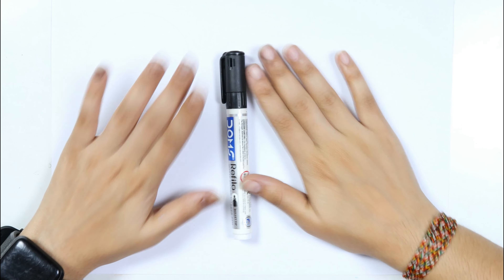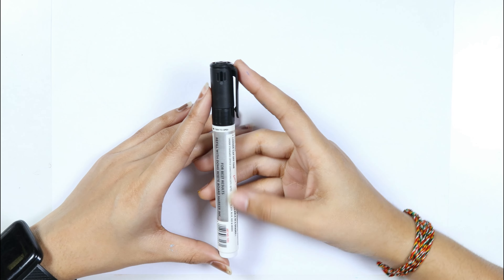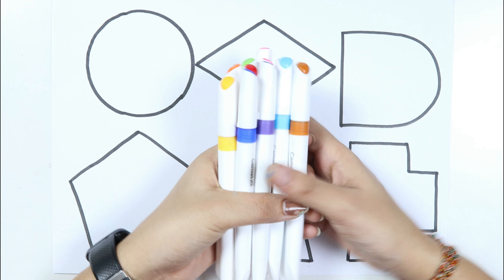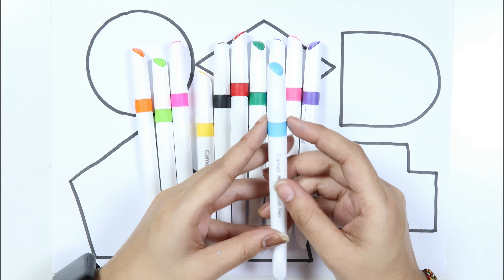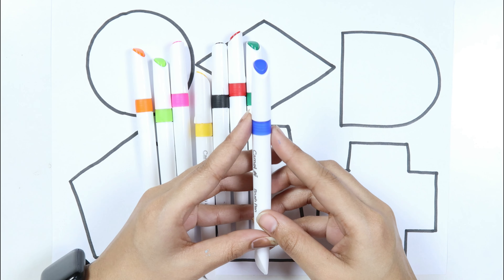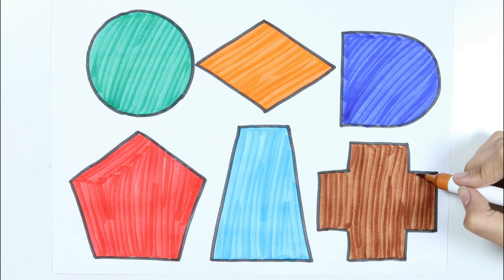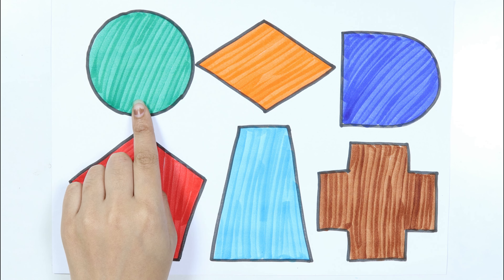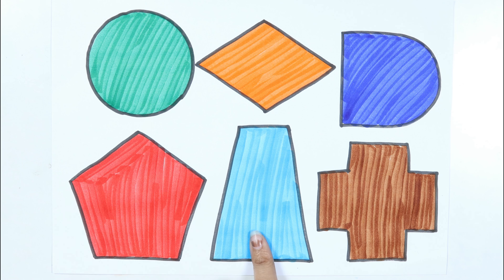Learn to draw 2d shapes, colors for kids & toddlers | 2D shapes drawing | Preschool learning video